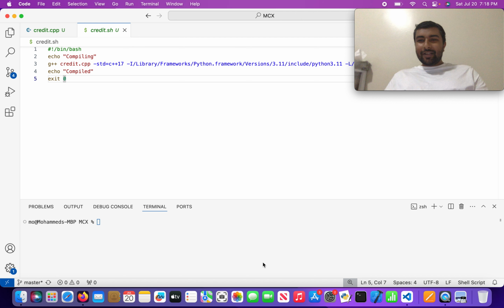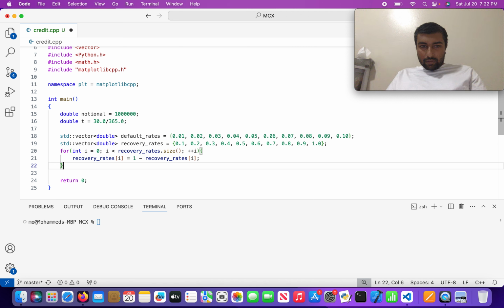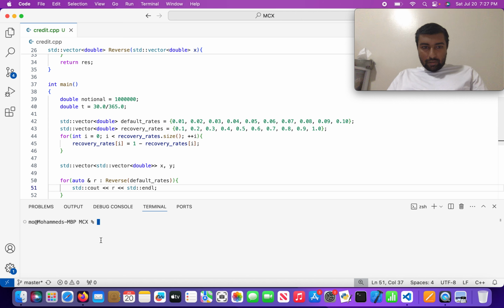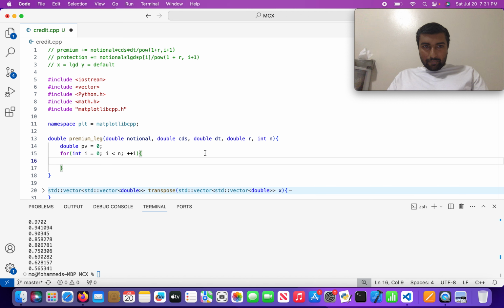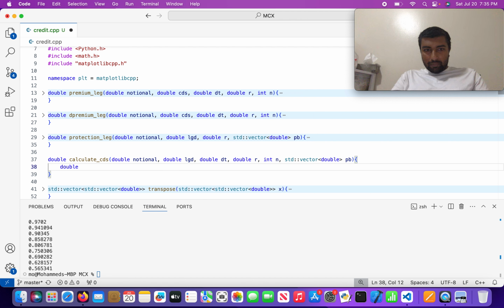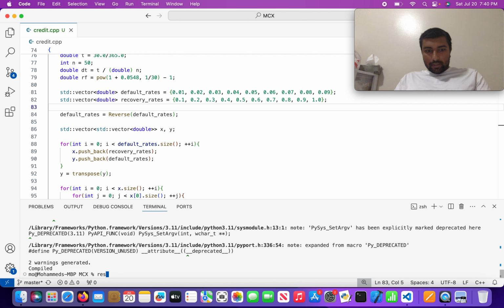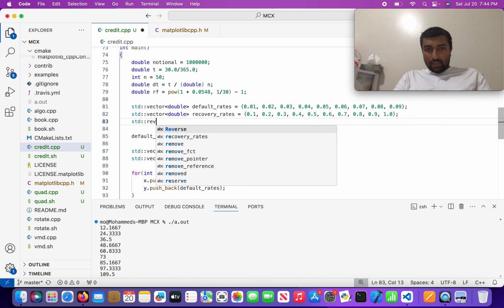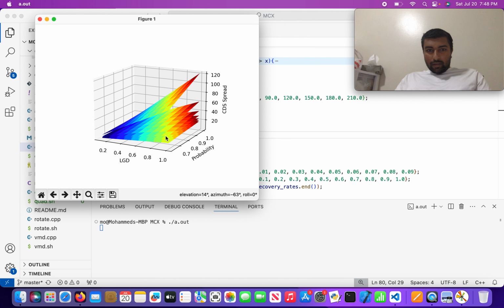Credit Default Swaps Spreads with Newton's Method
In this video I show how to calculate the Credit Default Swap rate in which the premium and protection leg equal the same by using Newton Ralphson's method to solve for the optimal value.